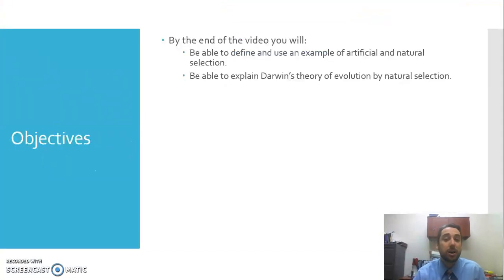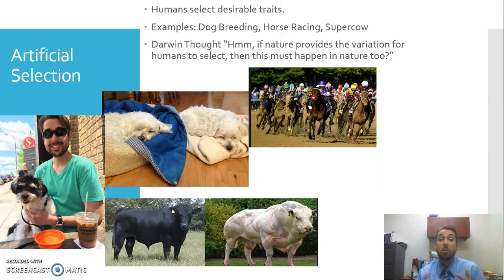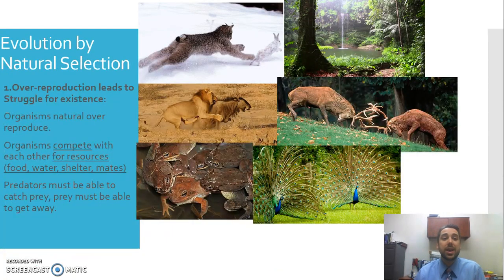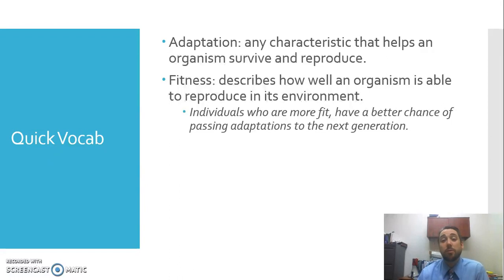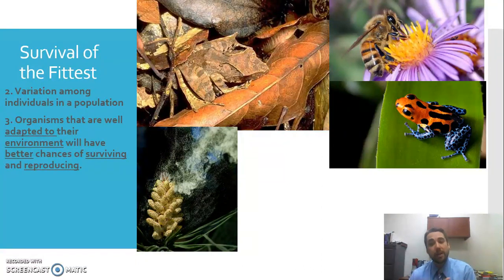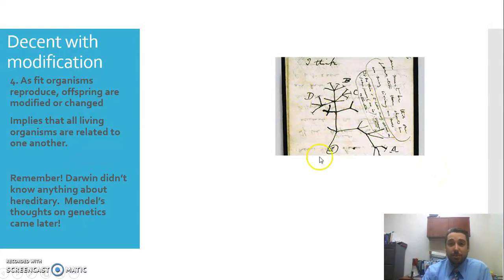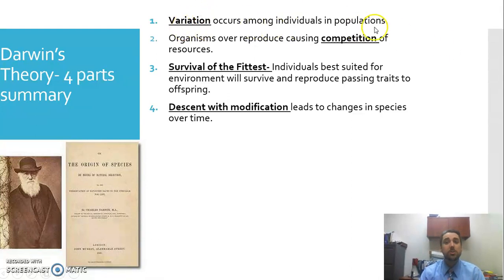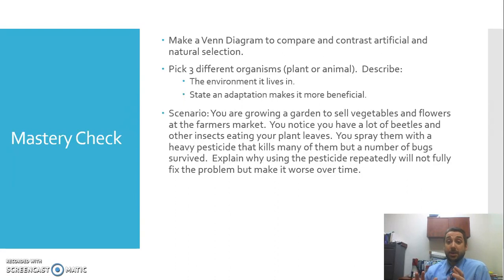Artificial vs Natural Selection Overview